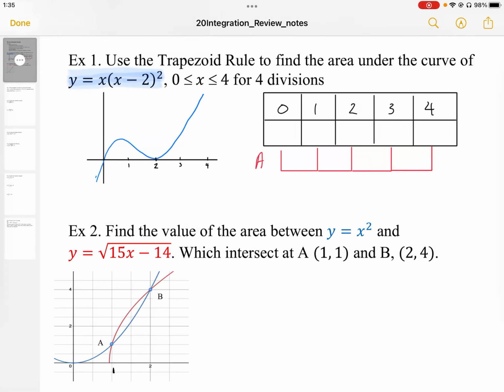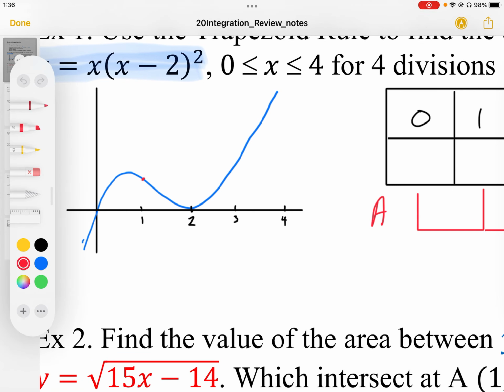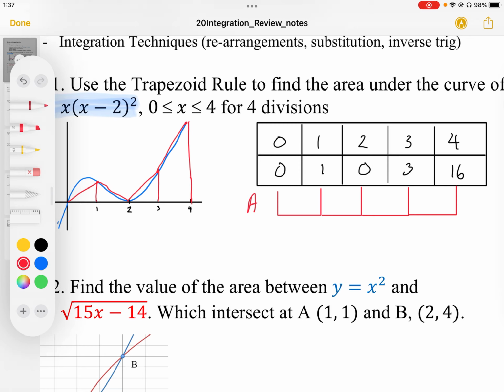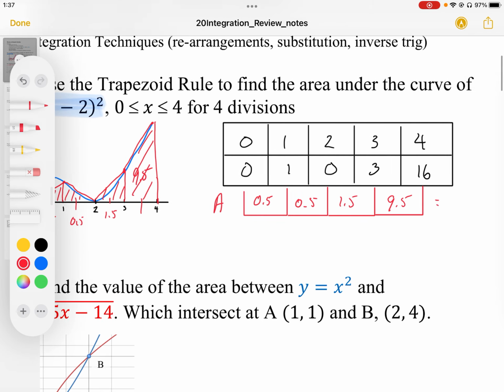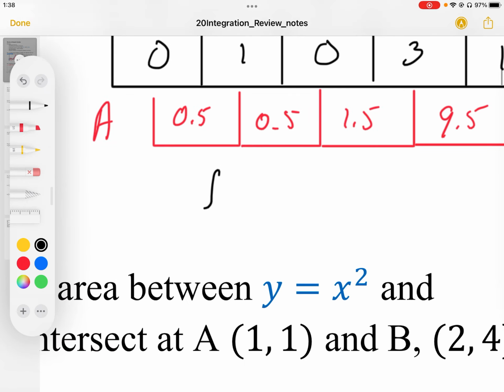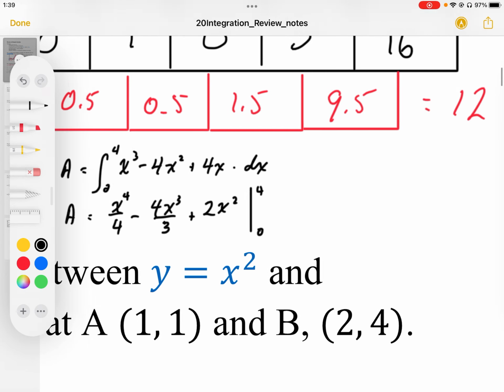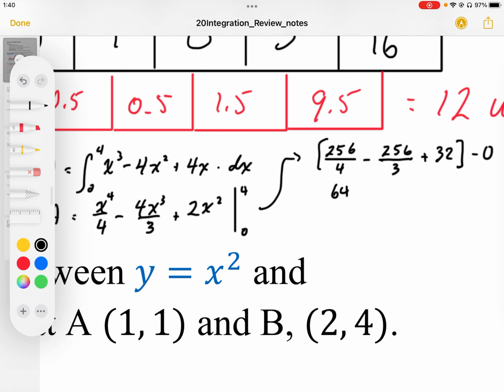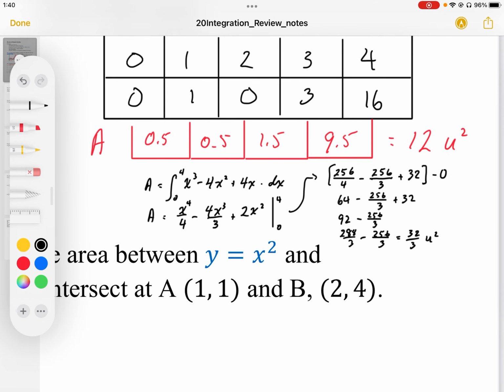20 Review of Integrals Part2